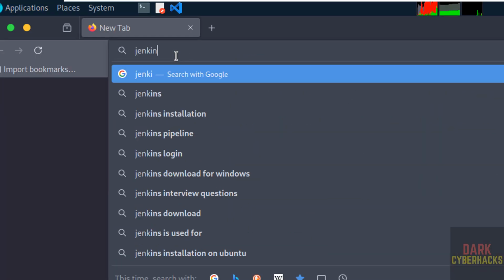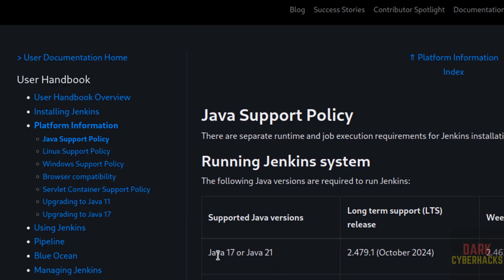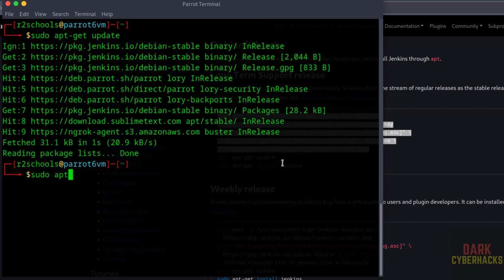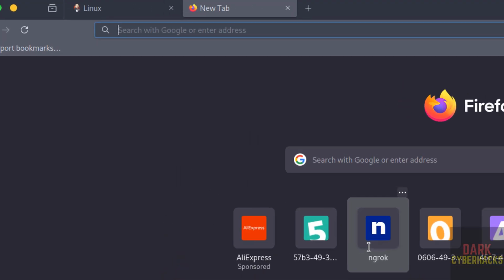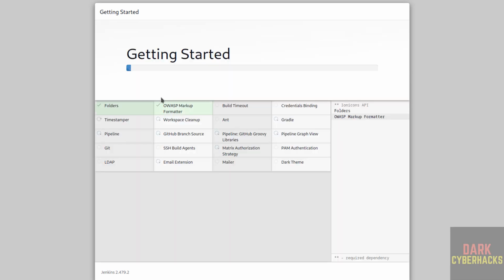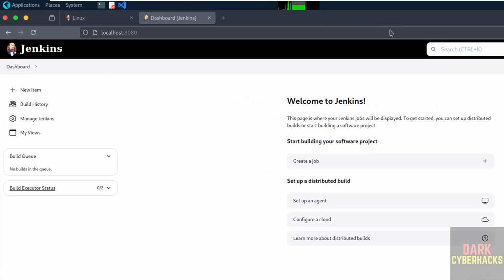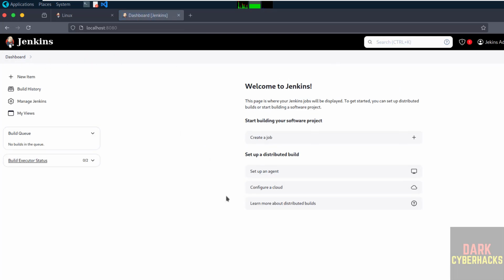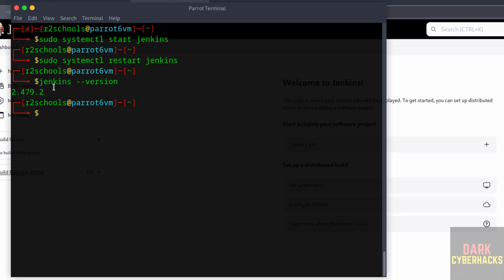Unlock Powerful DevOps with Jenkins on Parrot Security OS 6! | Step-by-Step Setup Guide | 2025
In this tutorial, we’ll walk you through the step-by-step process of installing and configuring Jenkins on Parrot Security OS 6. Jenkins is a popular open-source automation server used for continuous integration and continuous delivery (CI/CD). Whether you’re a developer, security professional, or just curious about automation tools, this guide will help you set up Jenkins on Parrot Security OS to streamline your build and deployment pipelines.

What You’ll Learn:
How to install Jenkins on Parrot Security OS 6.
How to configure Jenkins for the first time.
How to set up Jenkins to run as a service.
Basic setup for Jenkins jobs and pipelines.

Commands Used in the Video:
📋install java 17 using below command(if not installed)

Prerequisites:
Parrot Security OS 6 installed on your system.
Basic knowledge of Linux terminal commands.
Internet connection for downloading packages.
Follow Along:
Update your system to ensure all dependencies are up-to-date.
Install Jenkins using apt repositories.
Configure Jenkins to run as a service for automatic startup.
Access Jenkins through your browser and complete the initial setup.
Configure Jenkins jobs to automate your build, test, and deployment process.
By the end of this tutorial, you’ll have a fully functional Jenkins setup running on Parrot Security OS 6, ready to be integrated into your CI/CD workflow.